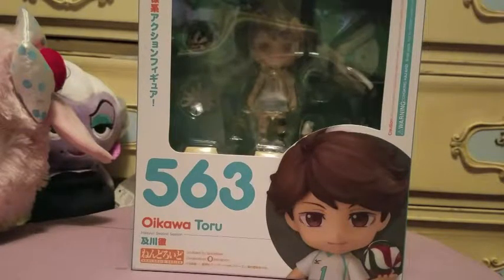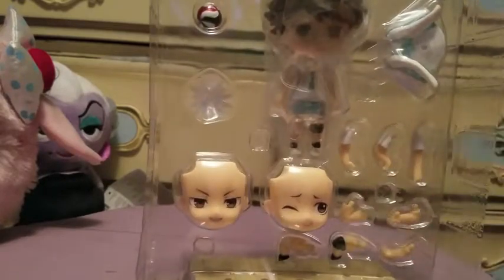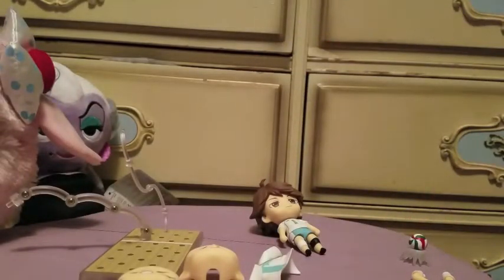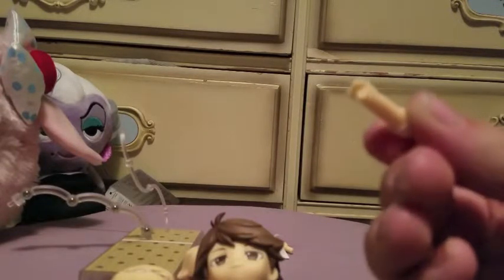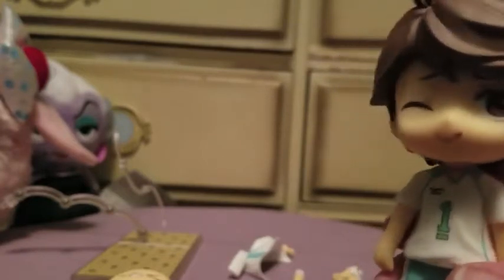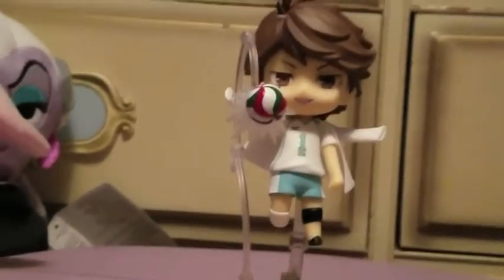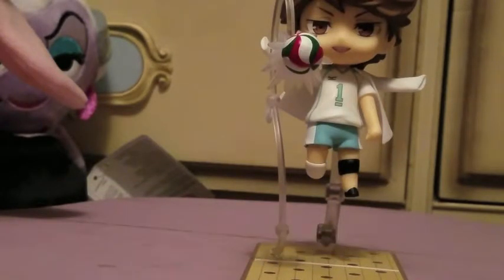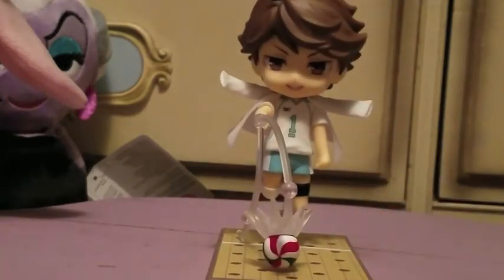Oikawa re-release Nendoroid! Review & GSC basics!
Today I'm bringing you the re-release of Oikawa from Haikyuu with a detailed overview of the pieces, several sample poses, and an overview of the basics of the figures for anyone new to the hobby (or who haven't dived in yet!). I hope you all enjoy this and please don't hesitate to ask if you have any questions!

You can also look forward to an Iwaizumi review soon!

Warning! My twitter is not a safe space for minors and may contain strong language.